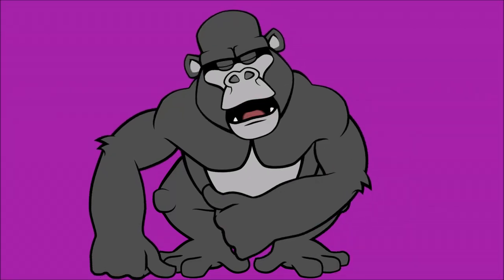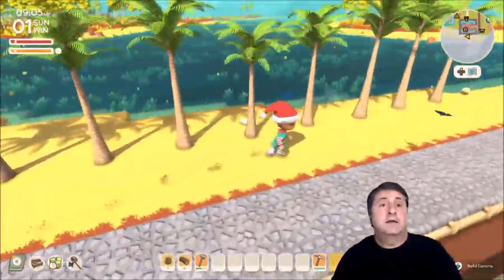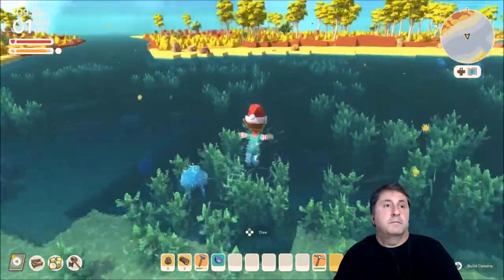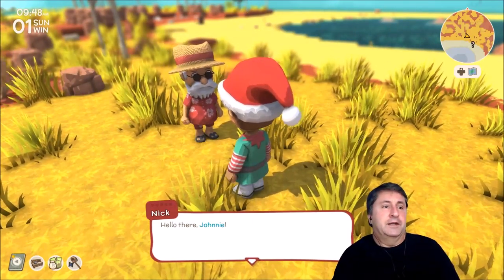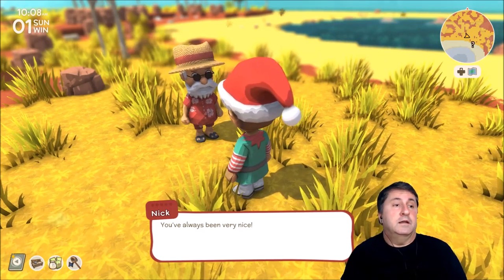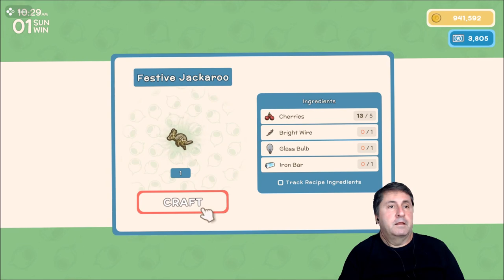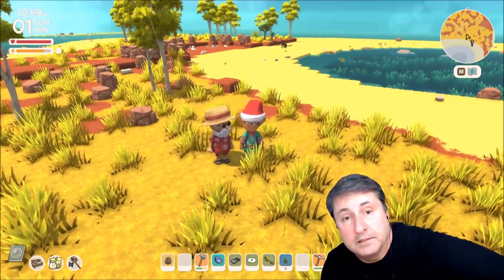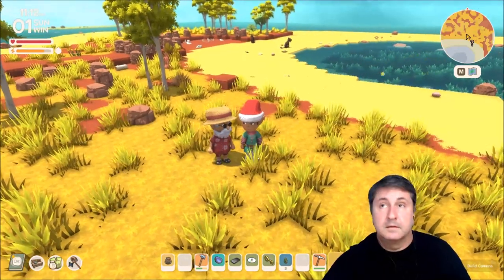DINKUM - "Finding Santa" Christmas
Dinkum Holiday Play, Part One